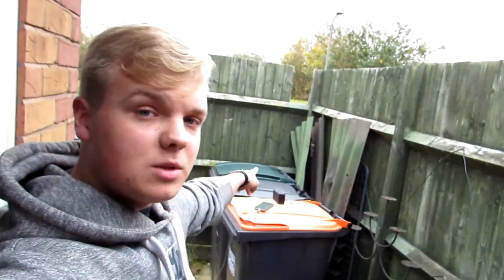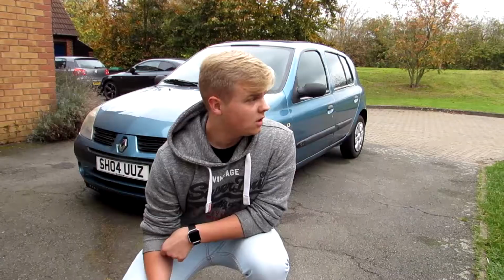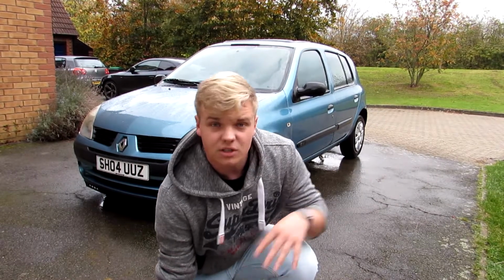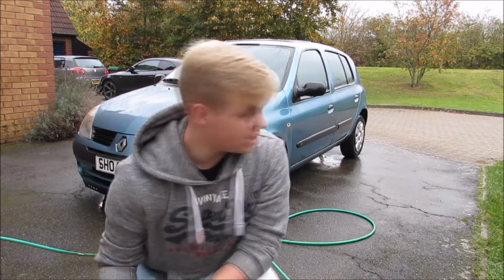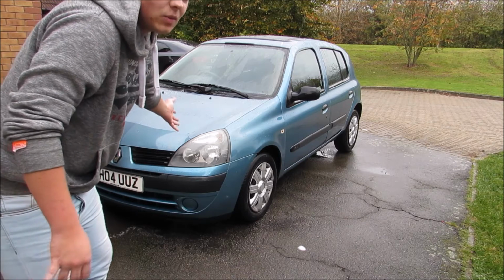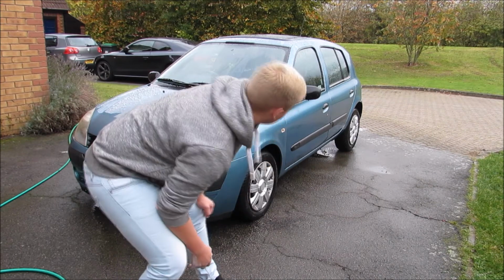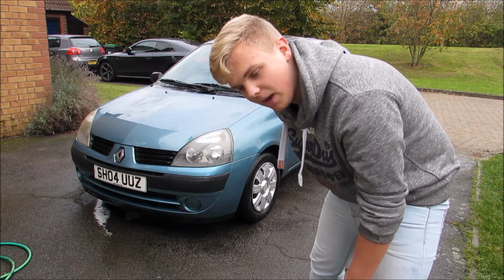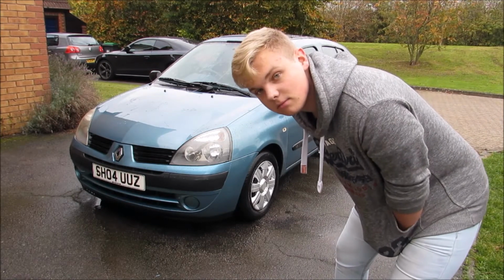How to was your car without a pressure washer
This video is just for you young guys and girls that are car enthusiasts like me who are not in possession of a pressure washer and like to take as much pride as you can in your car. Just showing you how I go about washing my car without having to use a pressure washer. hope you guys enjoy it and find it informative.